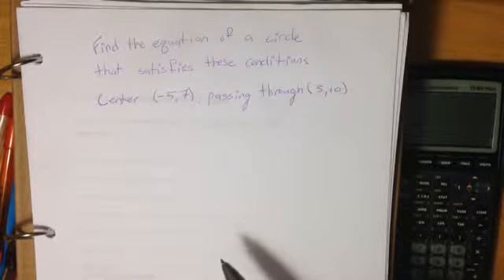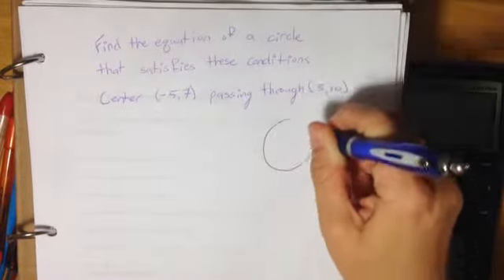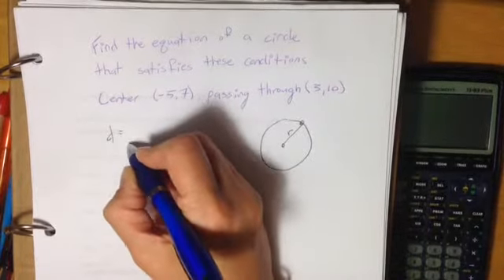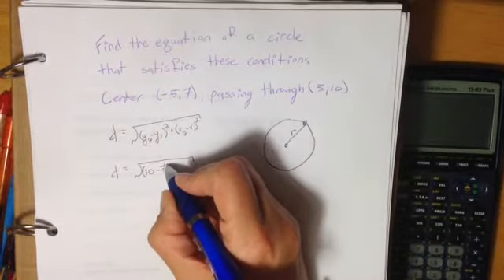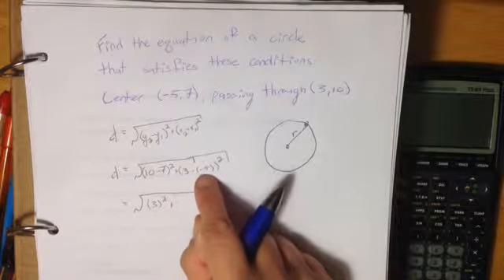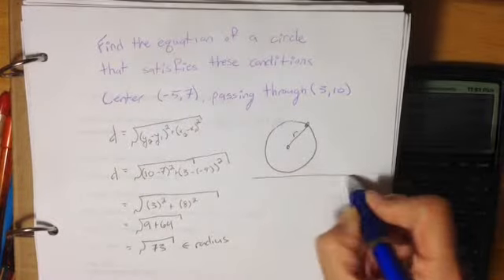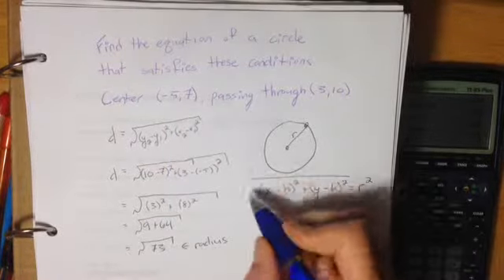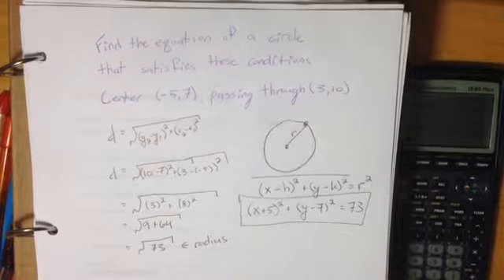Equation of a circle, fast